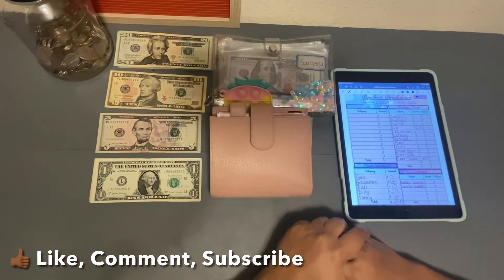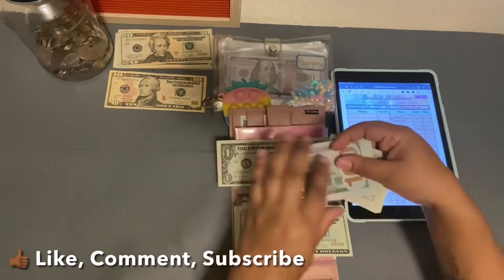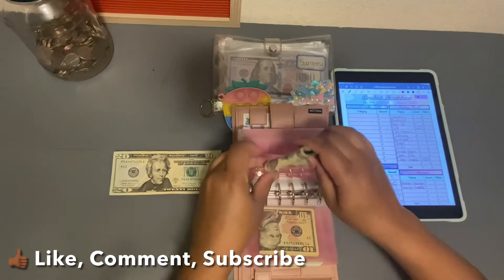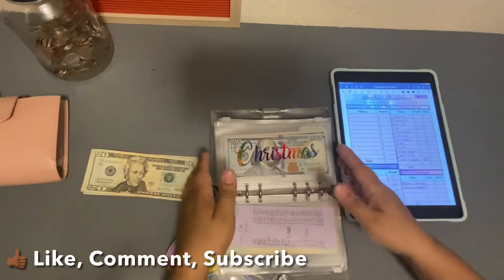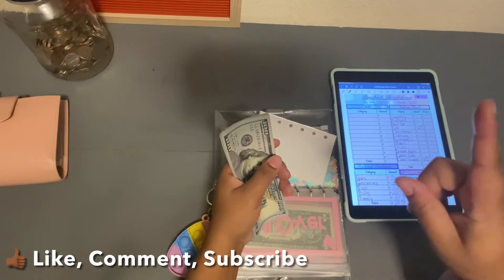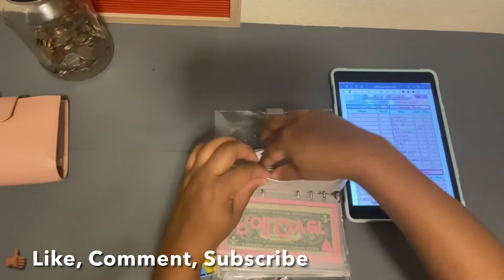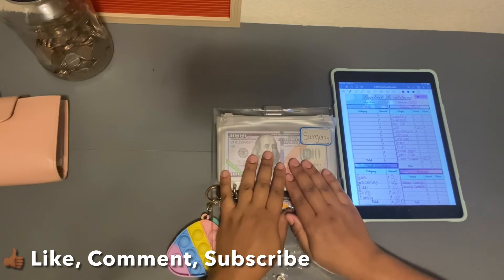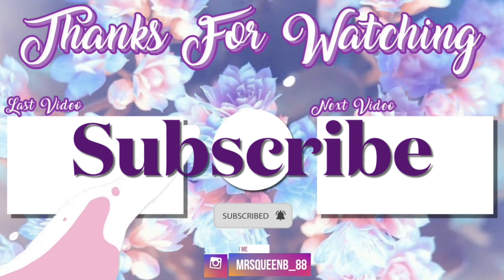Cash Stuffing Wallet | Debt | $500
Welcome! Thanks so much for checking out this cash stuffing video. Ive been on a financial journey since January 2021. The goal this year and next year is to get rid of my debt thats currently at a whopping $15K. Im a military spouse, mother to a 16yr old boy and 7yr old girl and we are stationed in Arizona. Let’s become debt free together. Heres My Journey to financial freedom ❤️

Pink A7 envelopes

Pink A7 Moterm Wallet

Black Cash Box

Clear A7 Vacation Binder